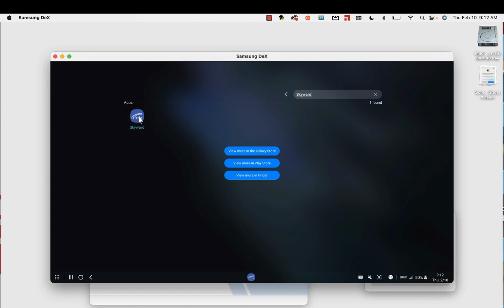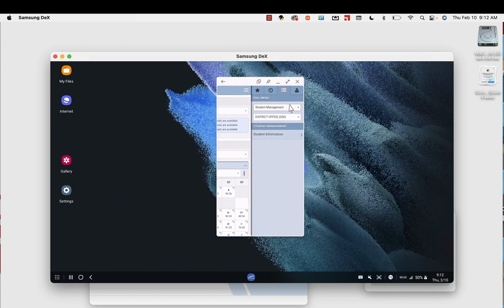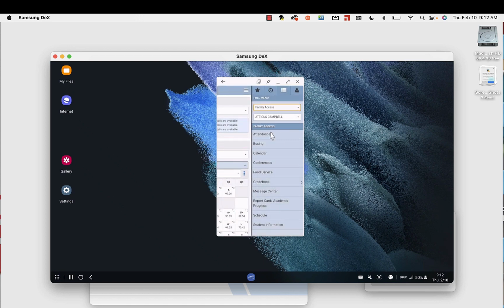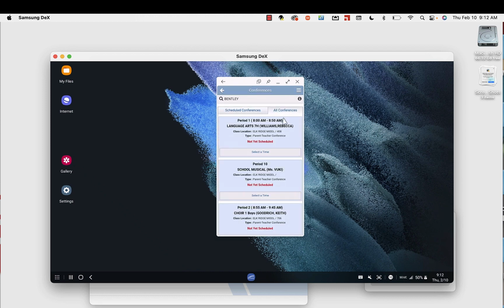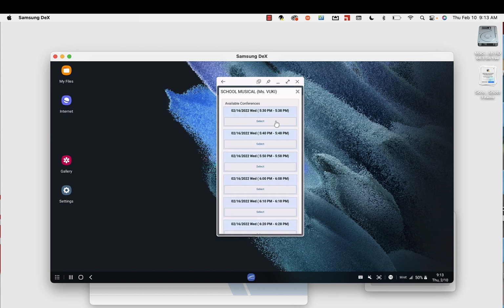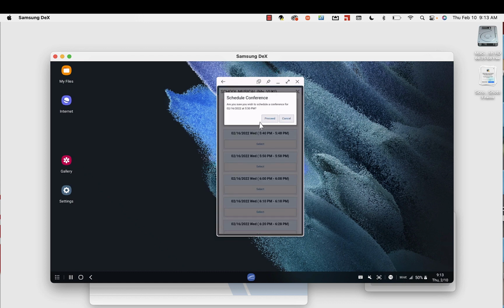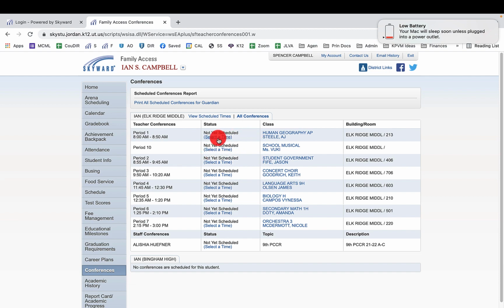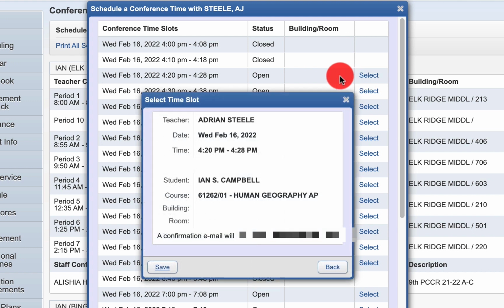Parent Guide: How to Sign up for PTC Appointment Slots in Skyward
Parent Guide: How to Sign up for PTC Appointment Slots in Skyward. This tutorial shows parents and guardians how to select a Parent-Teacher Conference time in the Skyward online Scheduler. There is both a mobile and desktop explanation.